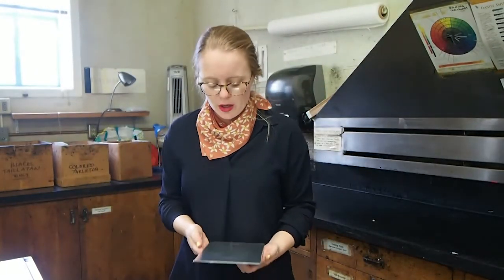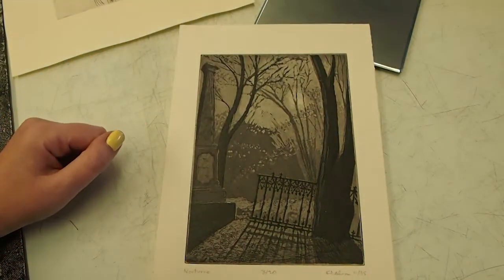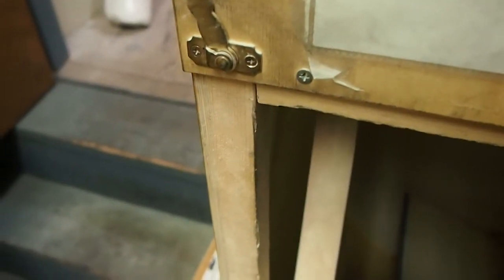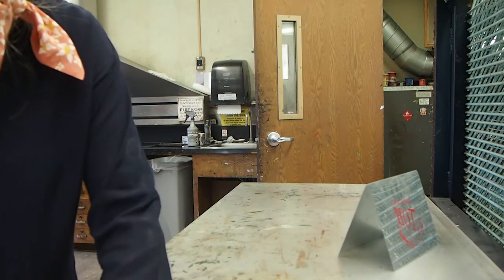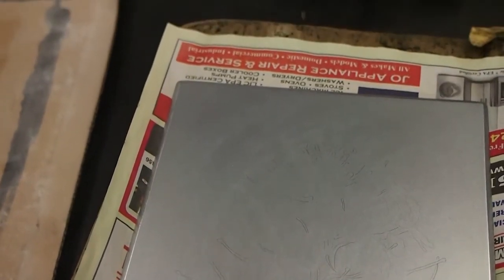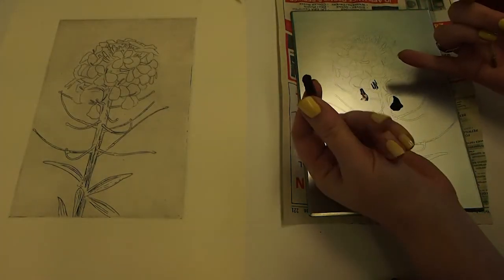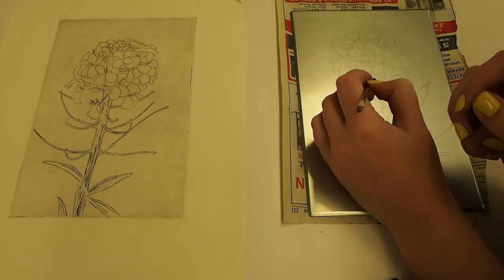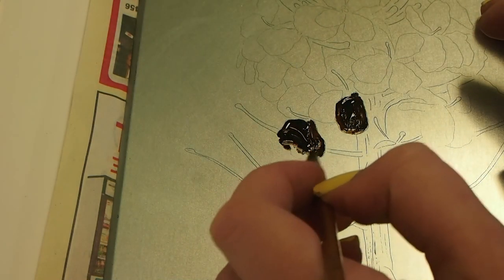Aquatint Demo with Hannah Skoonberg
What is a rosin aquatint and how do I make one? Made for my Art 28 etching class. I know we didn't get to cover this before the pandemic but I think you should know about traditional aquatint anyway.